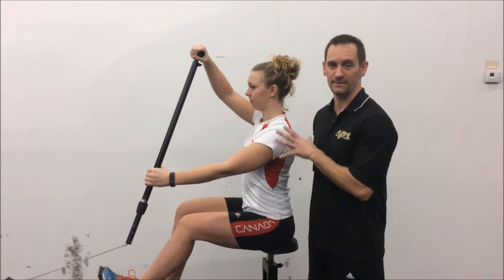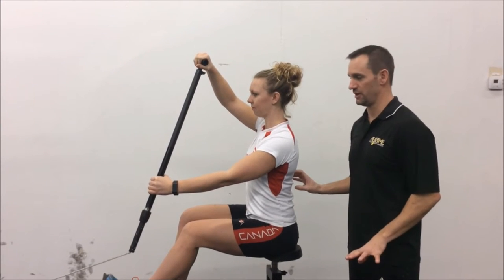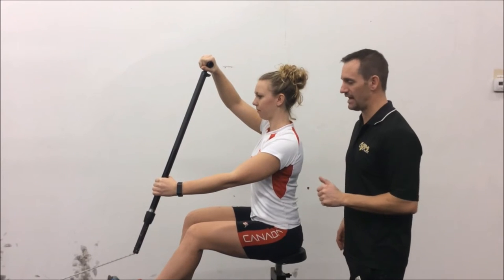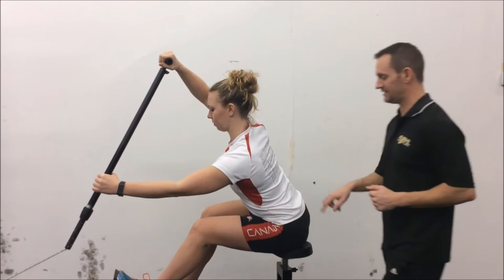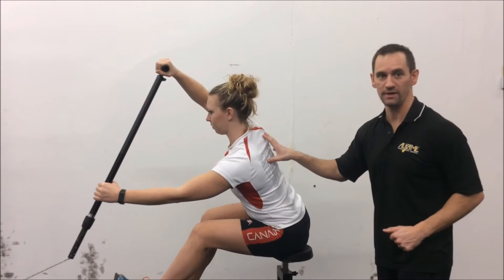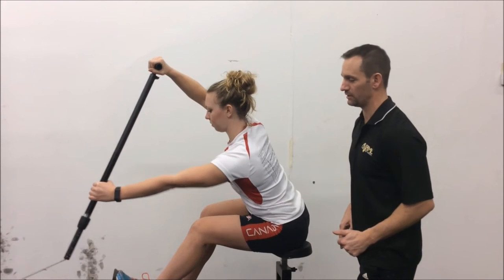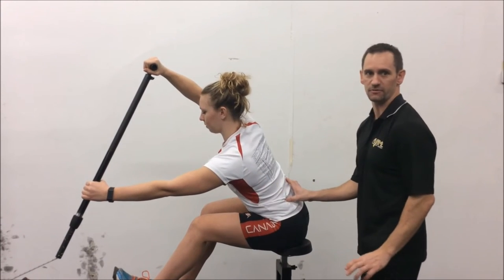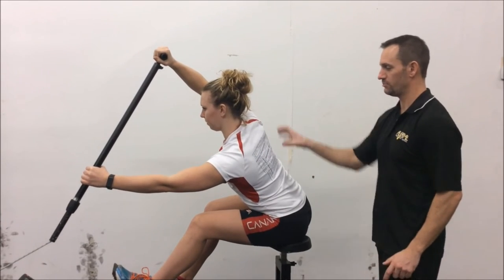PaddlesUp! Dragon Boat Technique Phase 2: Extension